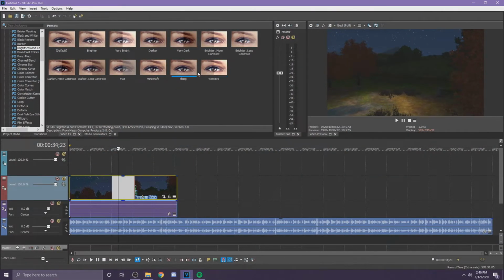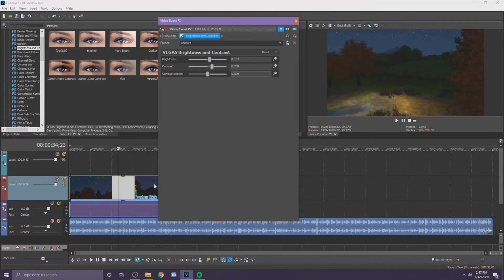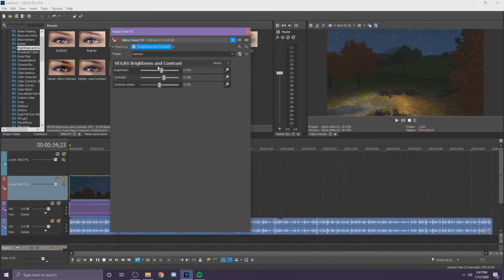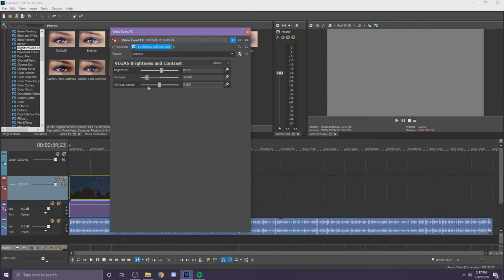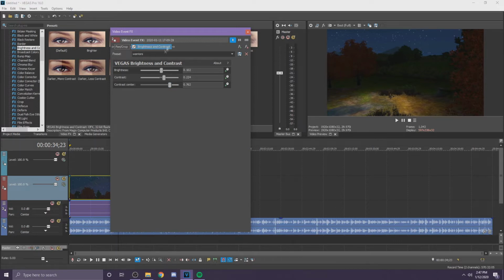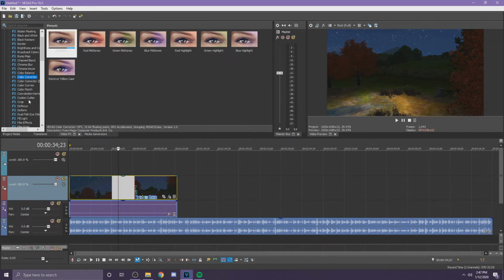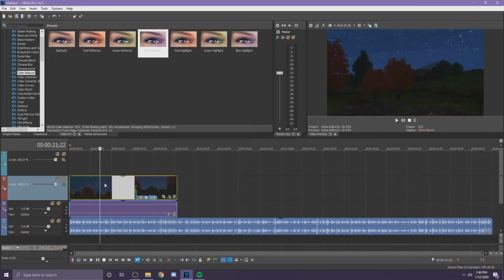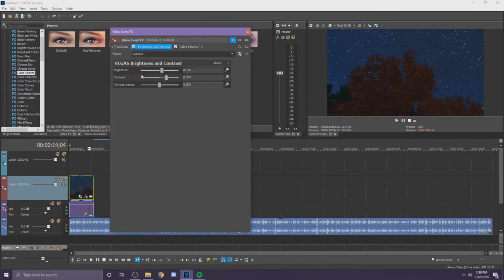Trimming 🎞️ Creating A Tail 🎞️ #2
Welcome back to Creating a Tail!  This video is to showcase a certain part of editing, the trimming! After recording all the footage we need to take out bits and pieces, for that we trim the video. Trimming is a vital step so that we can get clean scenes and they aren't just thrown around everywhere. *Yes I used Tail on purpose, I thought it'd be cute since Tale=Story and Tail=A part of a cat*

LOOK DOWN BELOW FOR INFO!